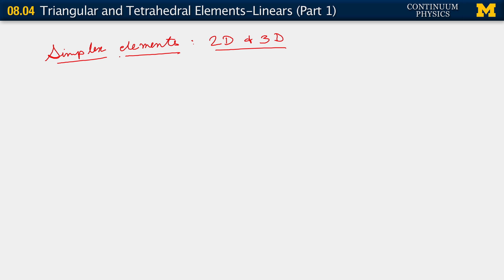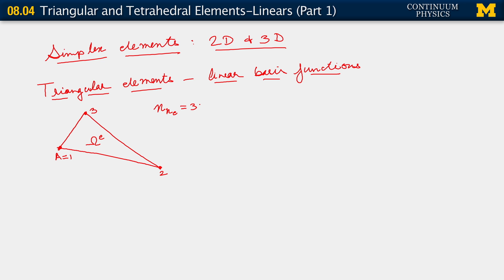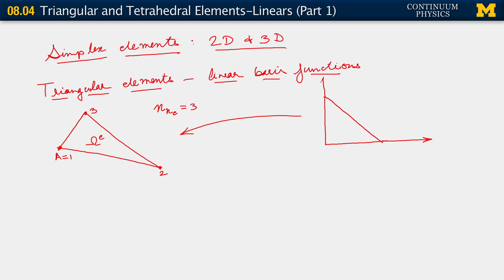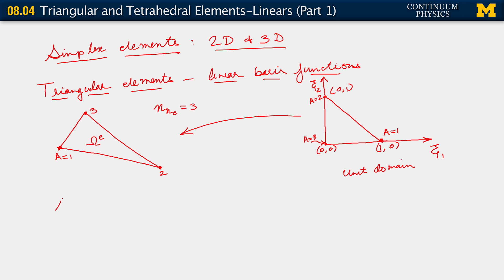08.04. Triangular and Tetrahedral Elements-Linears (Part 1)